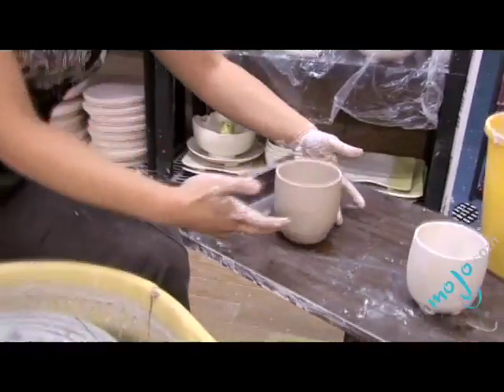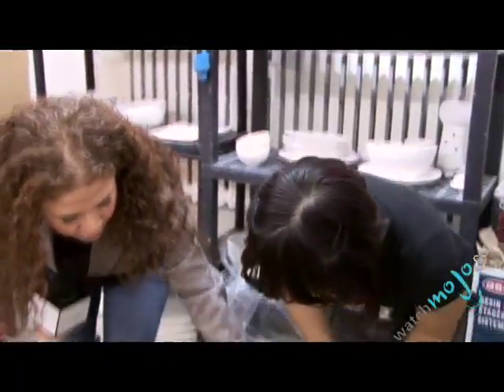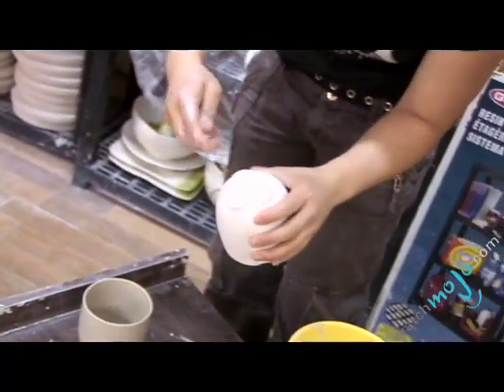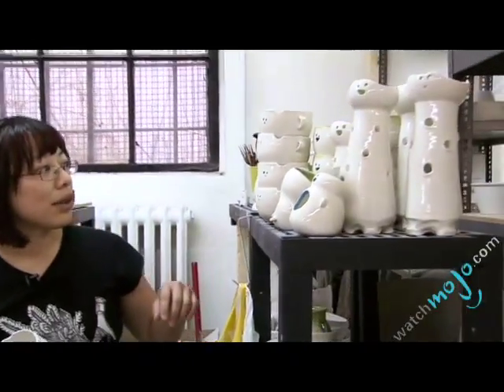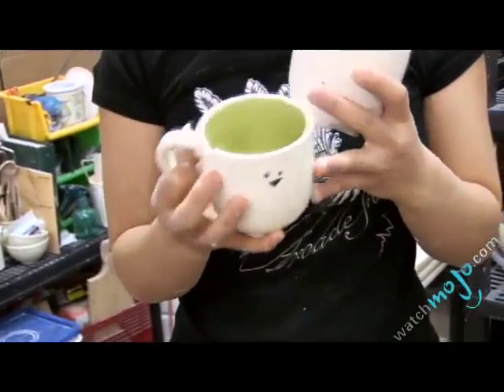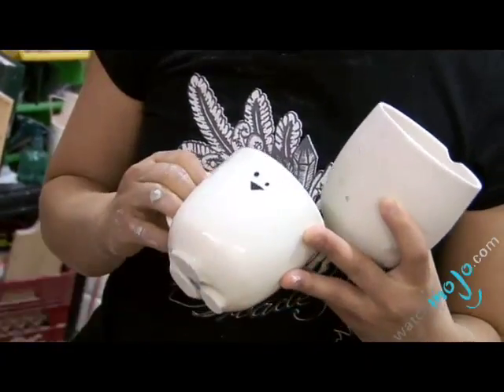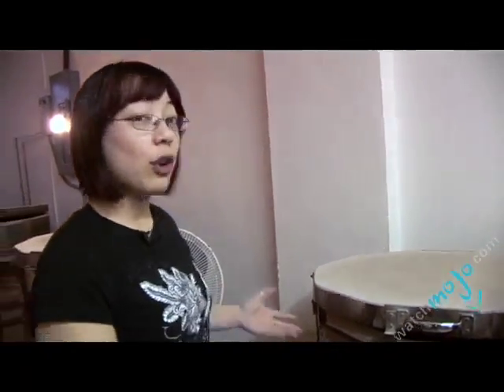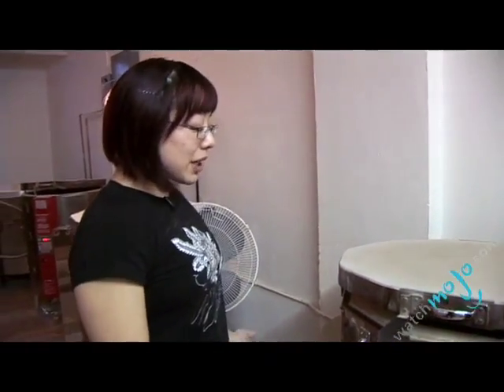How to Create Pottery V: Demonstration Part 3 - Finishing